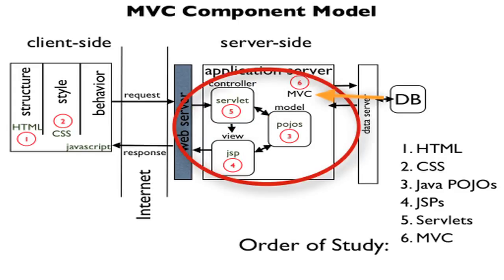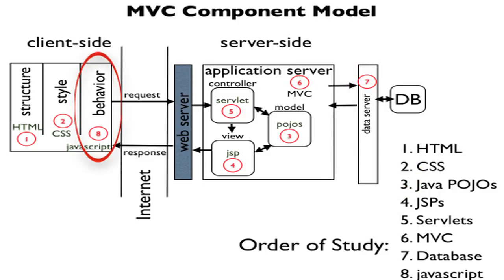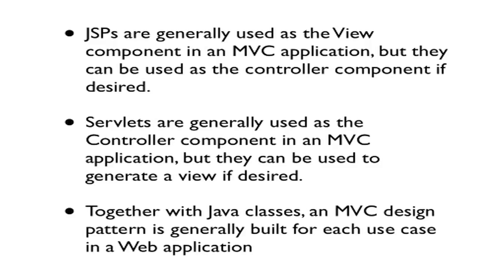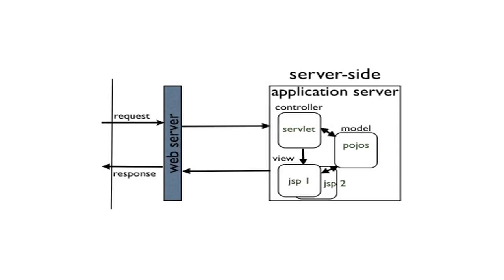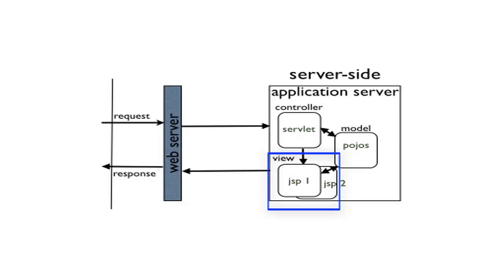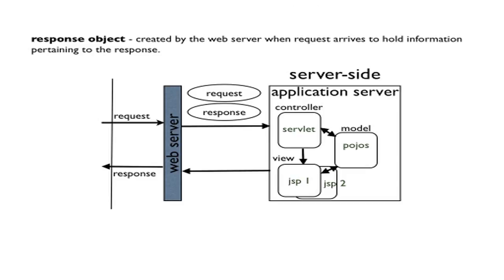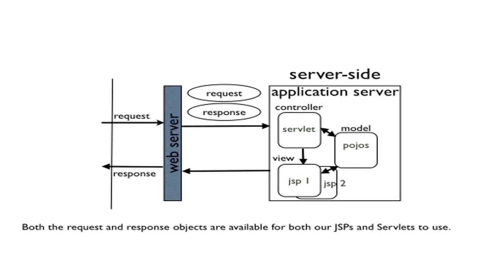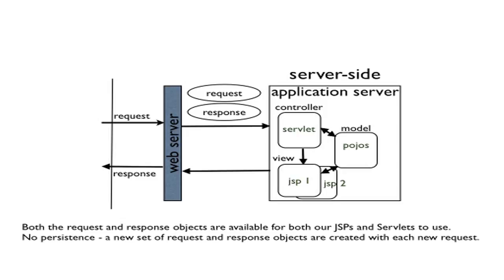Introduction to MVC Pattern for Web Applications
The MVC pattern is a method of development used in many applications of different types and sizes. We describe what it is and how to use it for ...